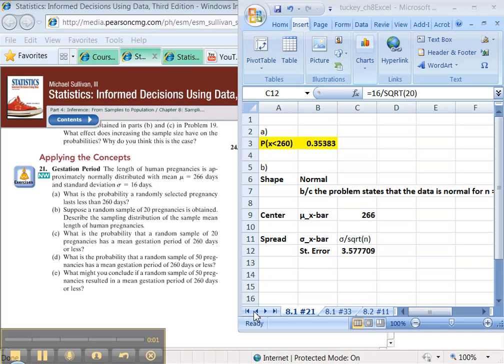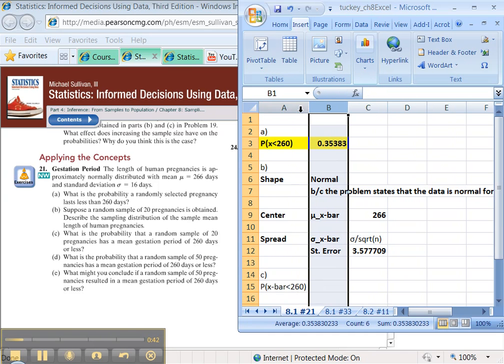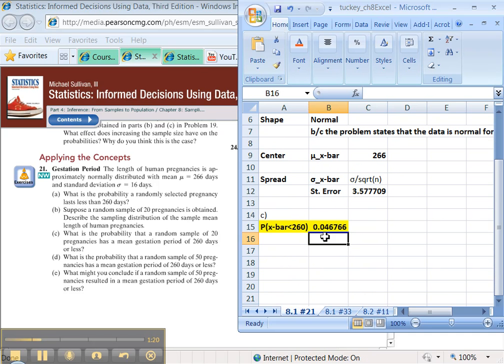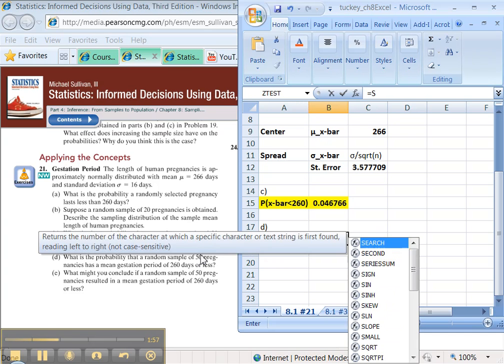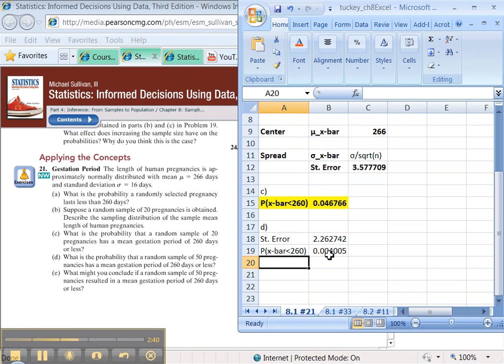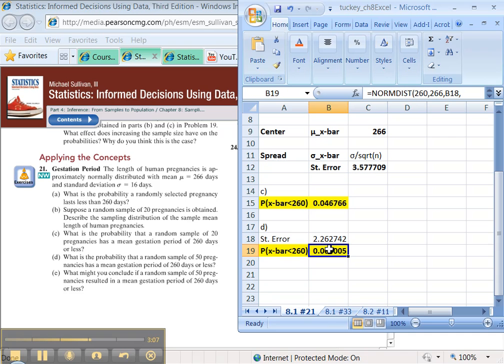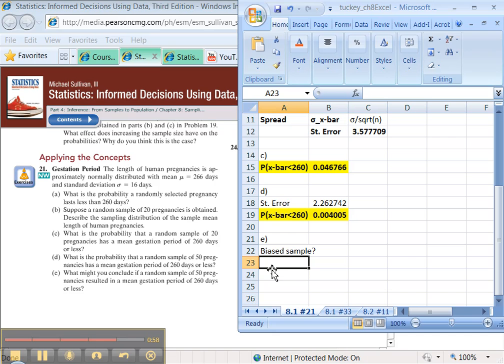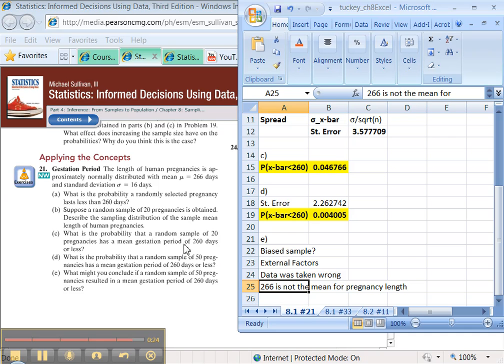8.1 Excel - Part 2 of 7 - OLD (Pre FA12)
8.1 #21 c), d) and e)  - Finding probabilities using the sampling distribution of the sample mean.